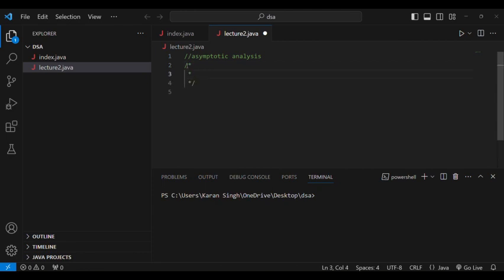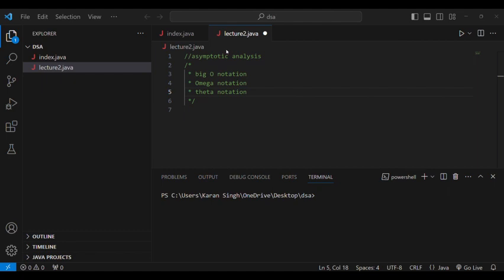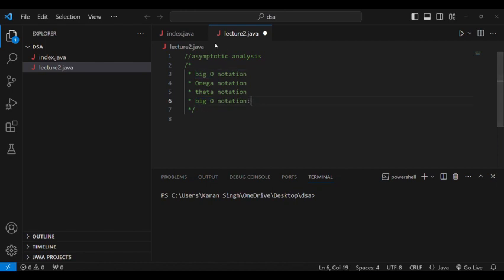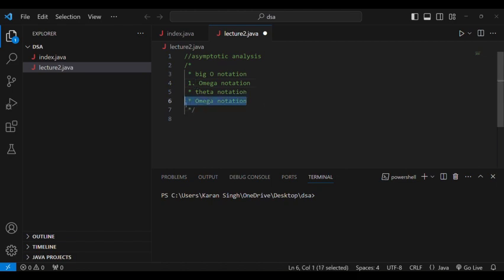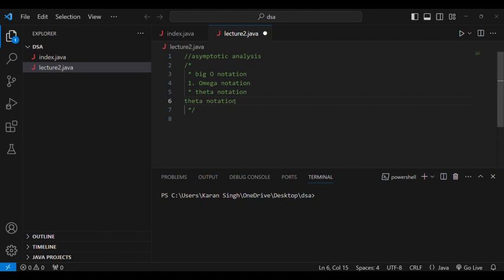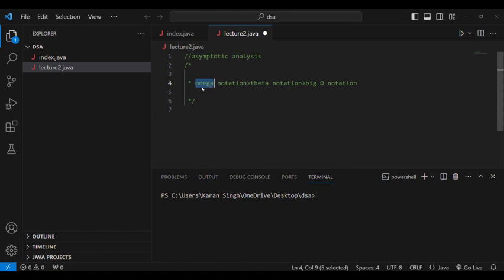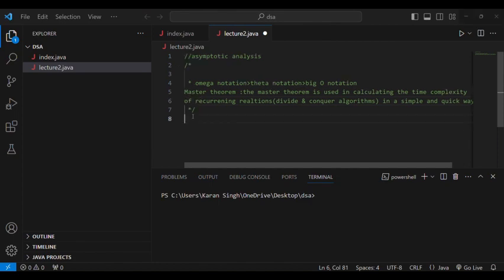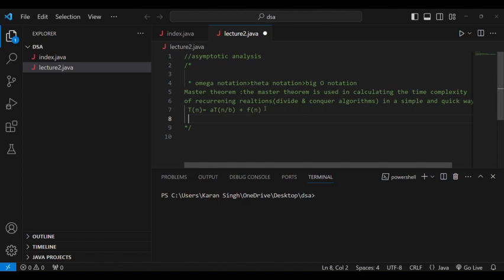Asymptotic Analysis & Master theorem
know about the Asymptotic notations and Master theorem.

Explanatory Study material comming soon...